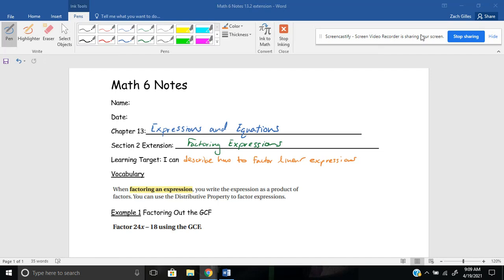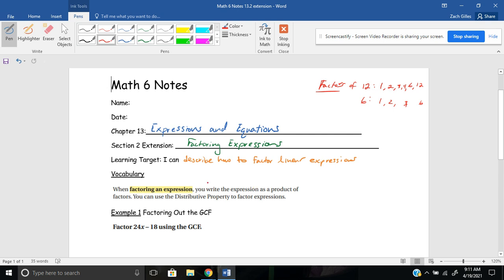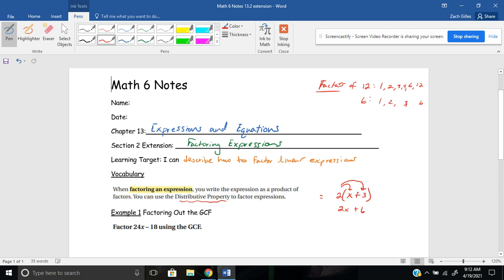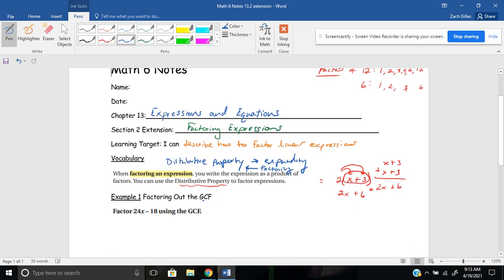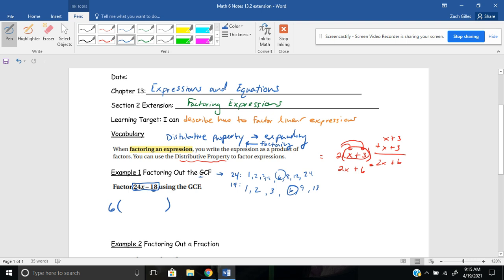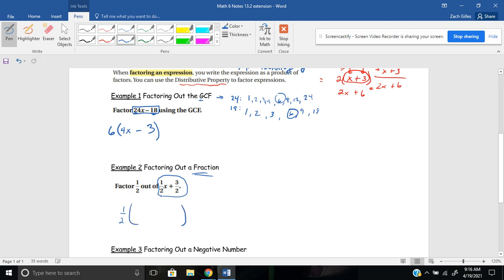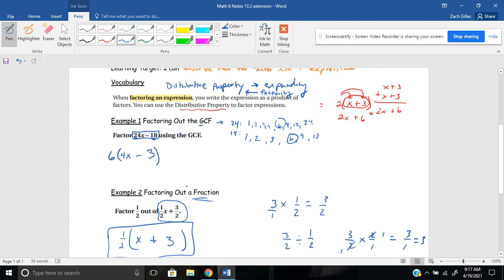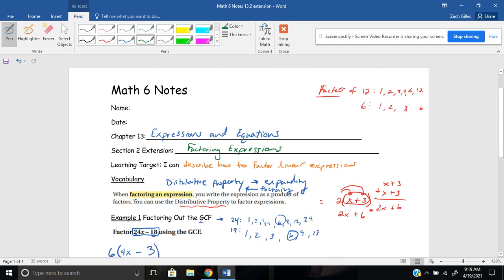Factoring Expressions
Big Ideas Math 6E
Chapter 13
Section 2 Extension